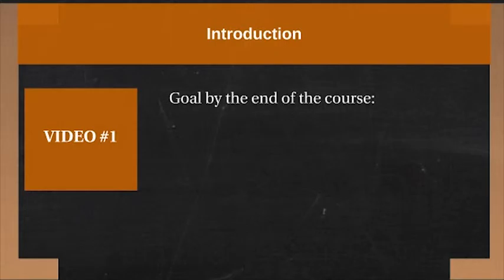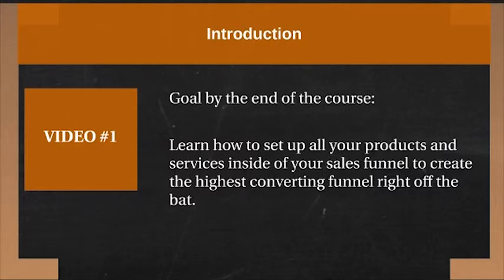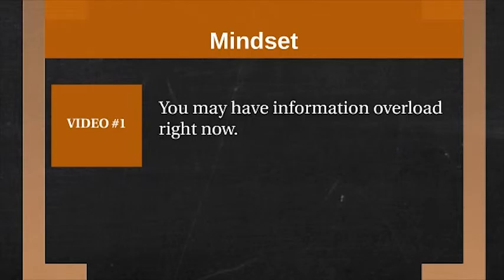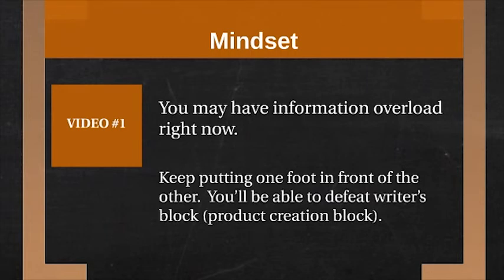Sales Funnels 2.0: Build Smart Sales Funnels To Boost Profit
Learn how to build smart sales funnels that quadruple your profits with the Smart Sales Funnel Blueprint.

or find MindMekka on your favourite social media platform